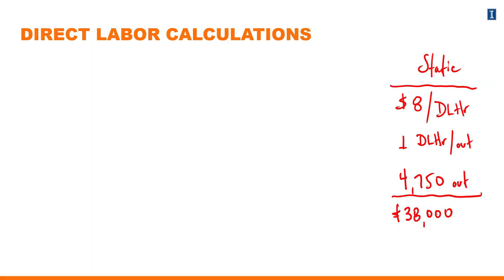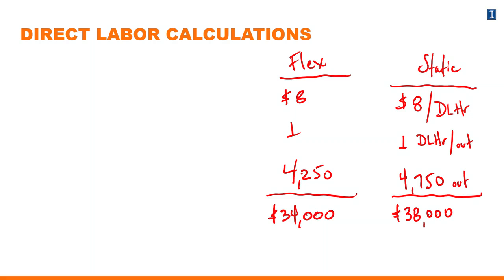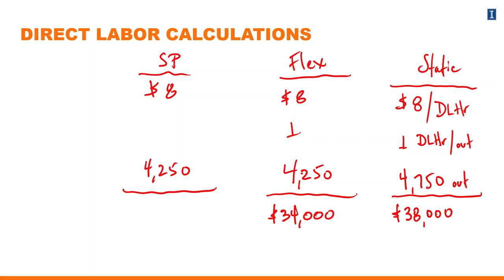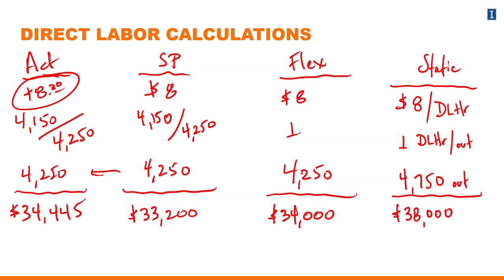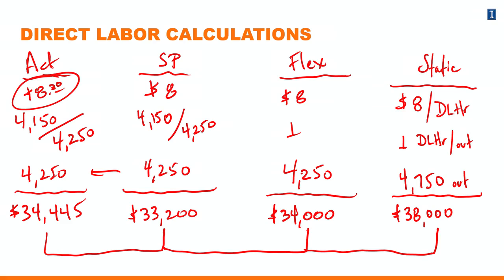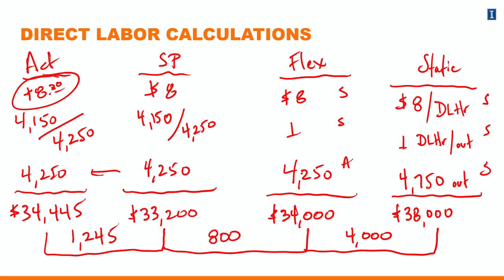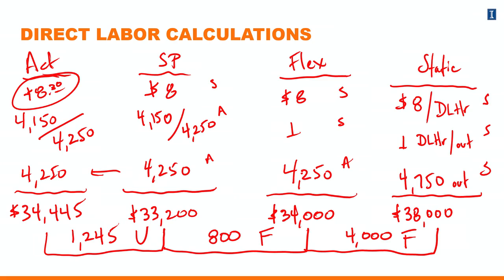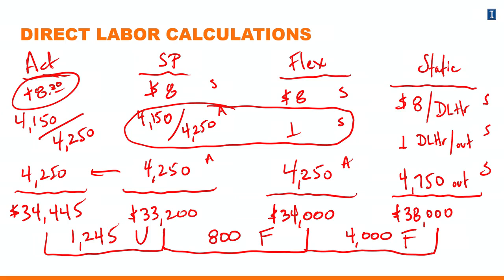Direct Labor Variances - Managerial Accounting: Tools for Facilitating and Guiding Business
Link to this course:
Direct Labor Variances - Managerial Accounting: Tools for Facilitating and Guiding Business Decisions
Value Chain Management Specialization
In this course, you will explore how to use accounting to allocate resources and incentivize manager and employee behaviors in using these resources. You will also learn how financial and non-financial accounting information facilitates strategic performance measurement and how to integrate this information to continuously improve strategy.

Upon successful completion of this course, you will be able to:
• Understand the role of managerial accounting information in common business decisions
• Differentiate relevant and irrelevant information
• Avoid common pitfalls in business decisions
• Prepare a master budget and its key components
• Describe the iterative and interrelated nature of budgeting
• Evaluate capital investments via a variety of measures
• Understand how upper management uses variance analysis
• Calculate, interpret, and investigate variances
• Understand decentralization and its advantages and disadvantages
• Compute and interpret financial performance measures
• Communicate the role of non-financial measures and strategic performance measurement systems
• Identify issues associated with performance measurement and incentives
• Understand the nature and role of subjective performance evaluation

Accounting, Cost, Investment, Analysis Of Variance (ANOVA)
Great course, I does complement the Managerial Accounting course I took before. A lot of tools to apply in the work place. The videos and the examples are wonderful for the learning pourpose.,Although seems to be easy going it is actually quote complex subject but professor made it simple for understanding - great work U of I !!
After establishing goals, setting targets, and the budget, upper management uses variance analysis to compare, assess, and investigate differences between actual and expected performance. In this module, you will learn how upper management uses variance analysis to motivate and monitor managers and employees, how to perform variance analysis on any aspect of the organization, and ultimately understand the power of this important tool for planning and control.